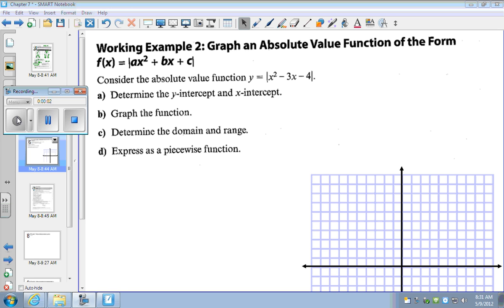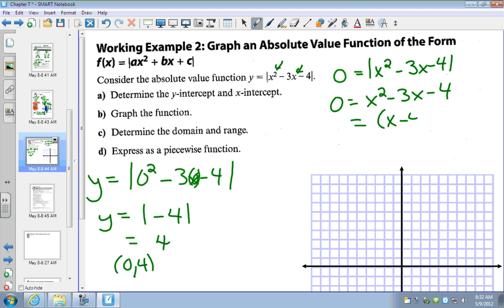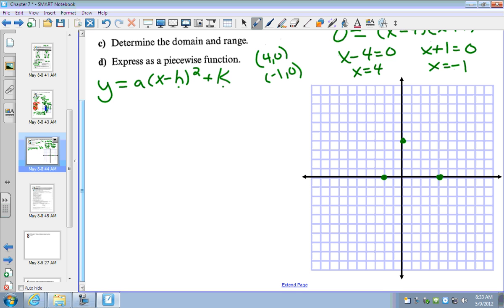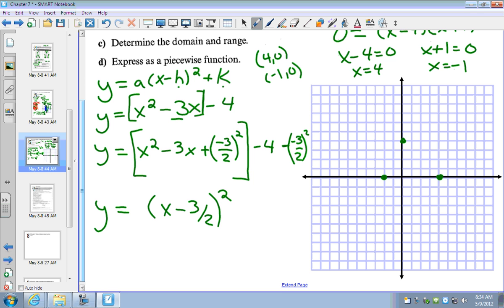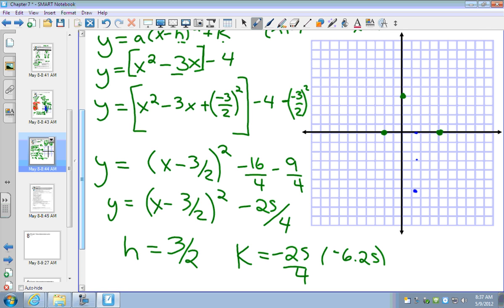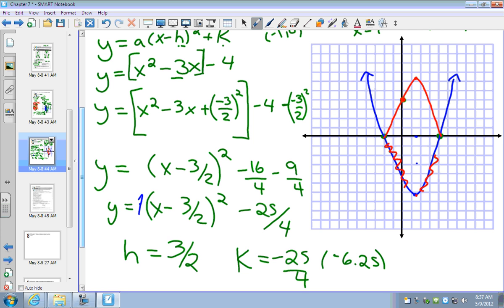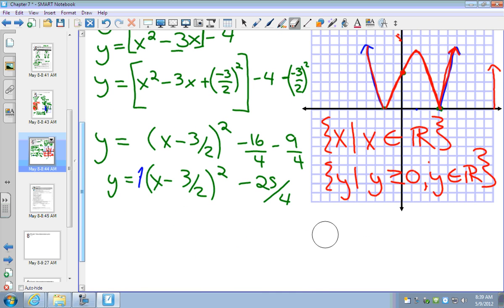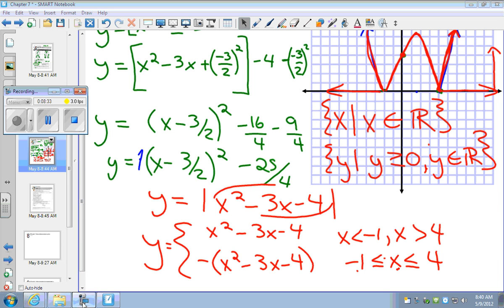7.2 Absolute Value Functions (Quadratic Functions)